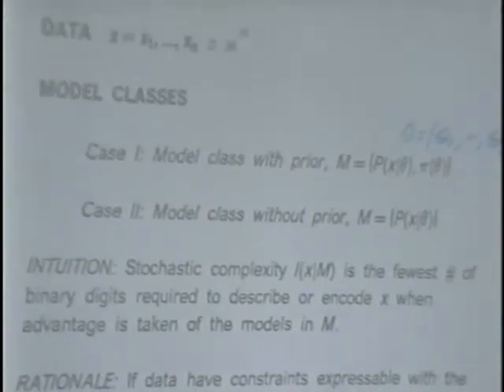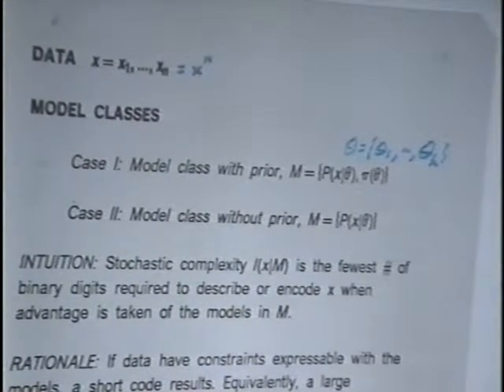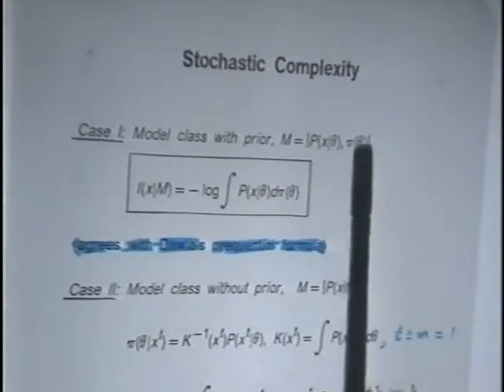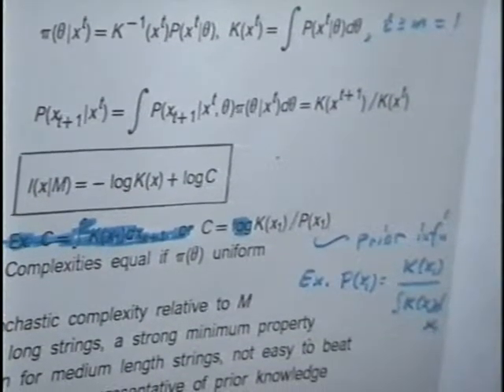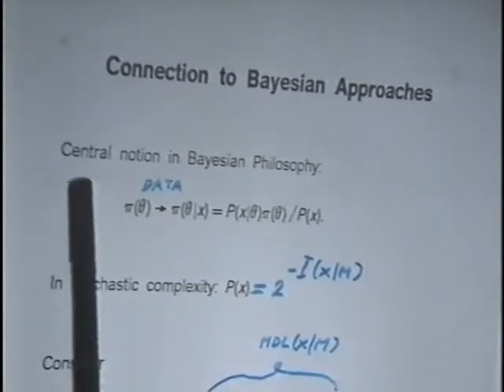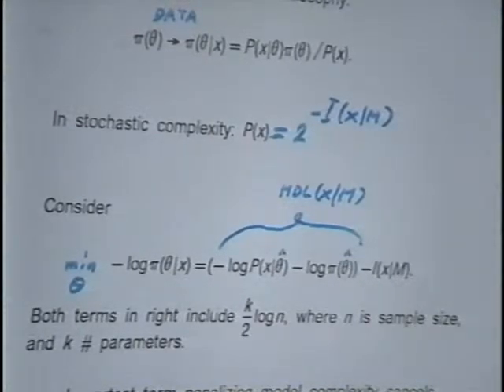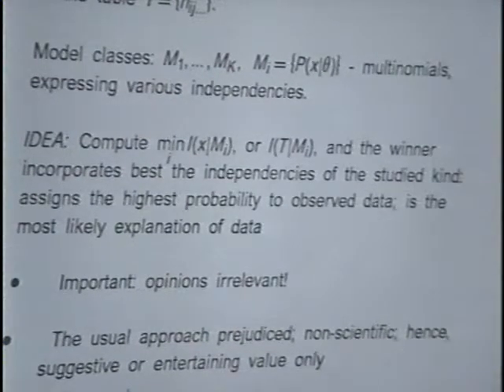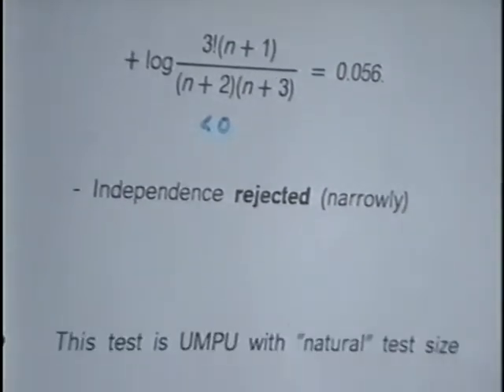Jorma Rissanen: "Complexity and information in contingency tables"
The Second International Tampere Conference in Statistics, University of Tampere, Finland, 1-4 June, 1987.

Jorma Rissanen, IBM Research, San Jose, USA: "Complexity and information in contingency tables".

Chair: Anders Ekholm.